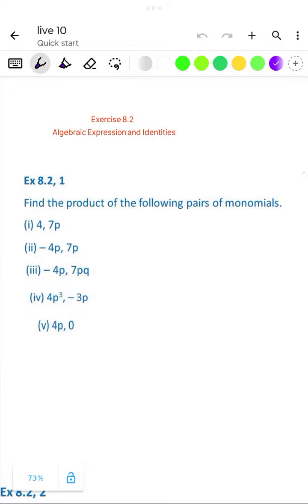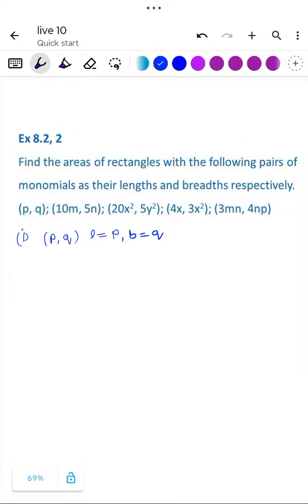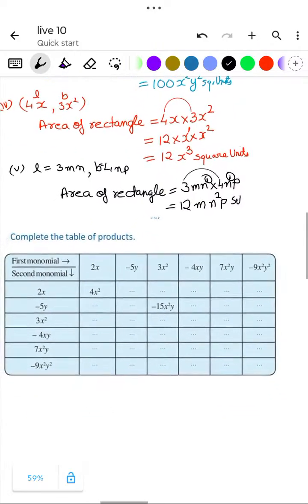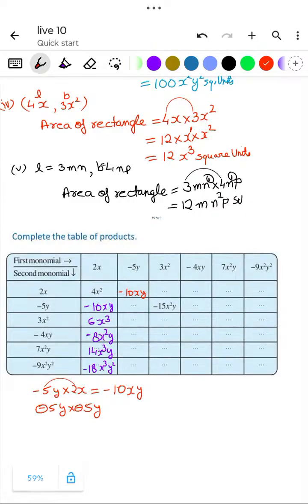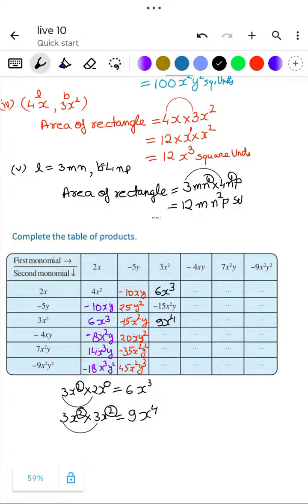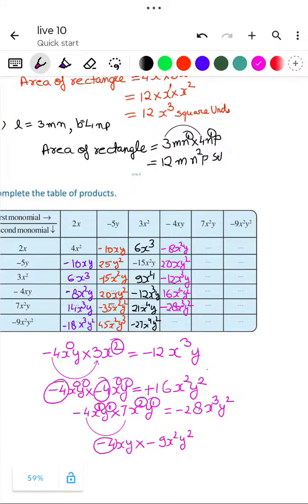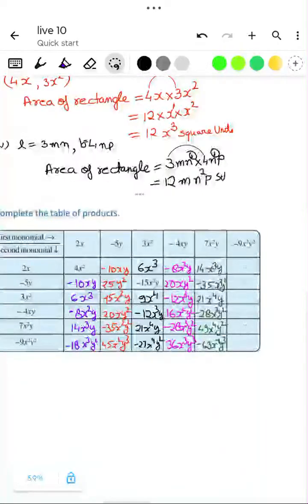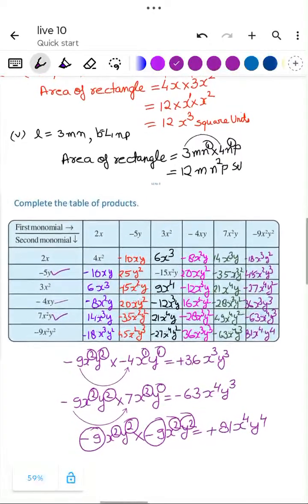Class -8 Exercise 8.2